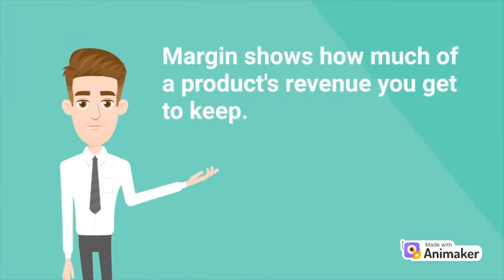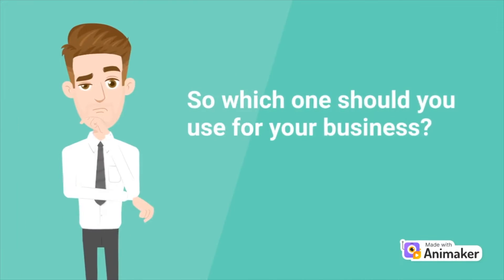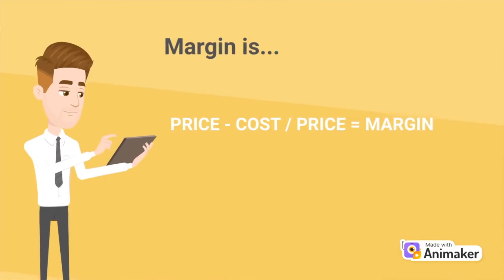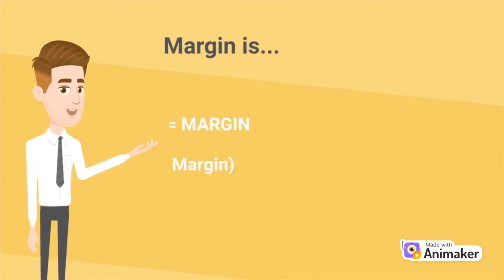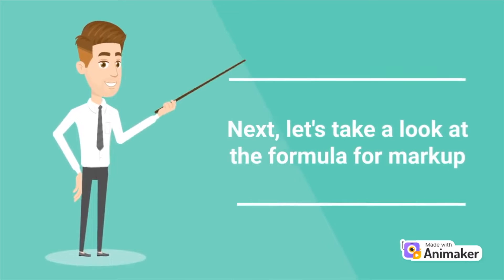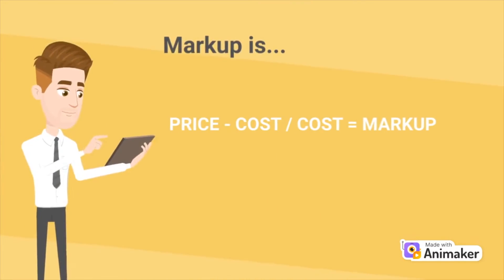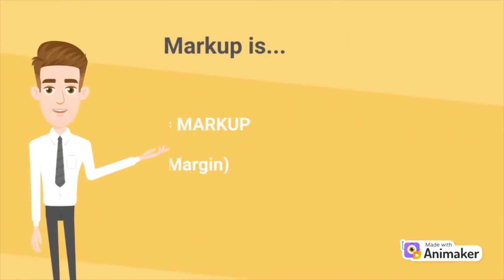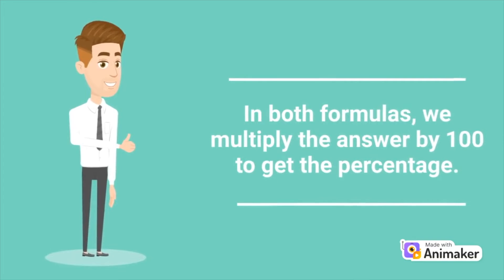Margin vs Markup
What’s the difference between margin and markup? I get this question a lot and wanted to make a video about it, because markup and margin are two of the most important numbers that a business owner needs to know. They help to determine pricing and drive profits. Let’s learn the differences and how to calculate each right now.